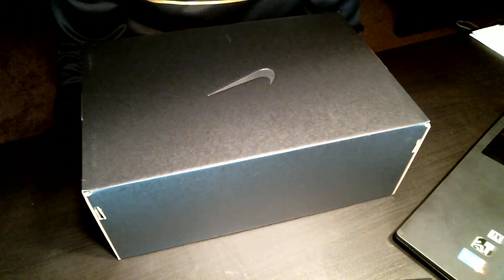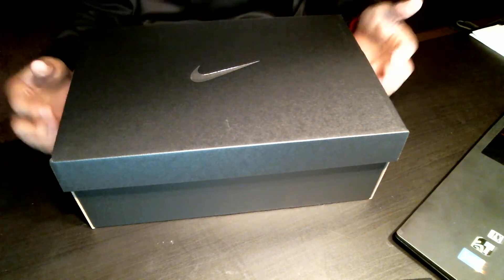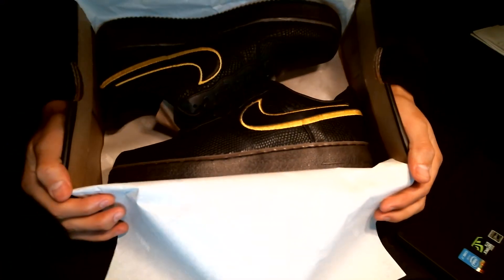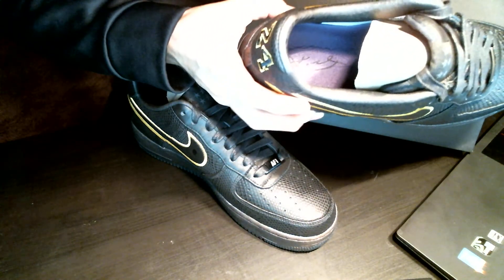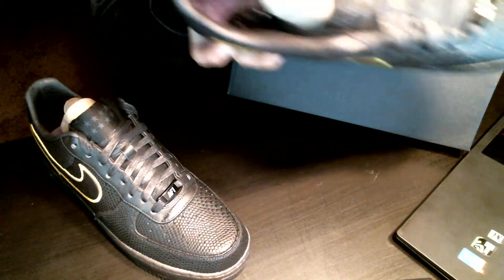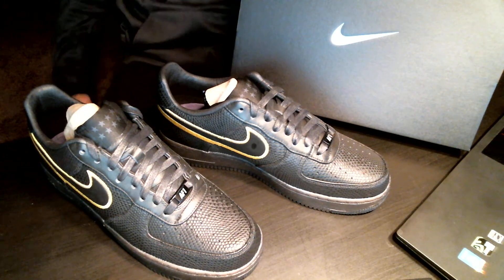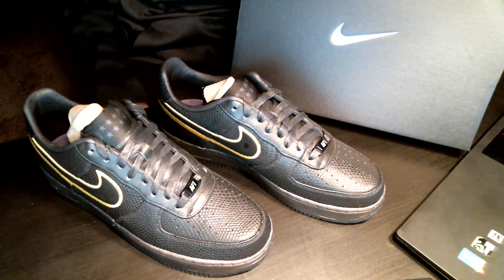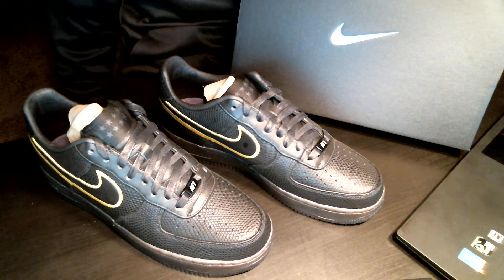Kobe Bryant AF1 Review!!!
These are the exclusive Kobe Bryant AF1's that were released during his jersey retirement. Enjoy!